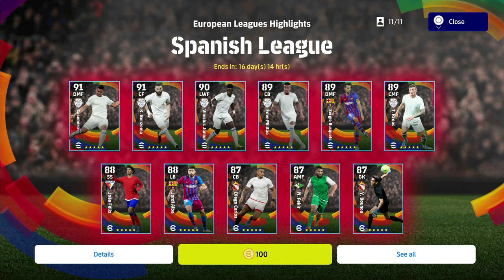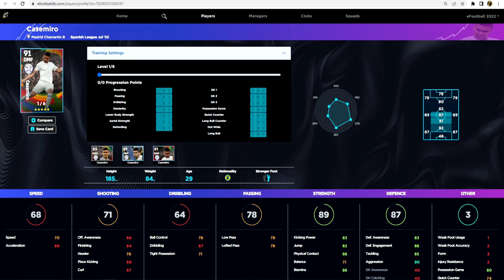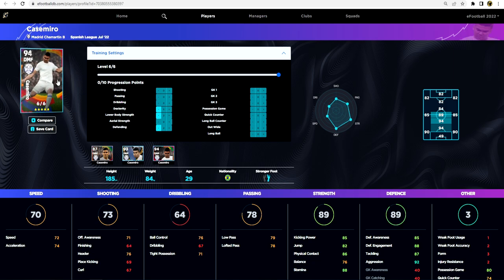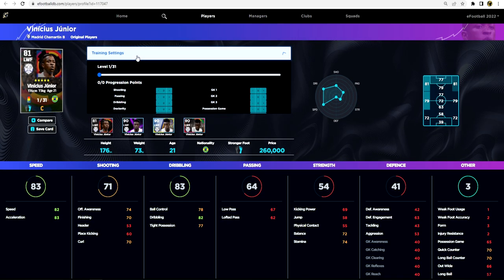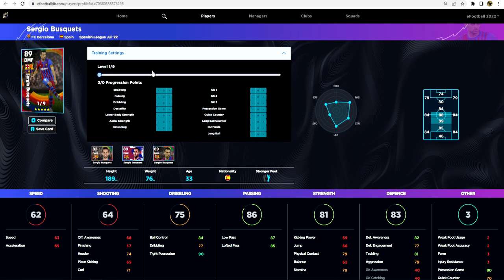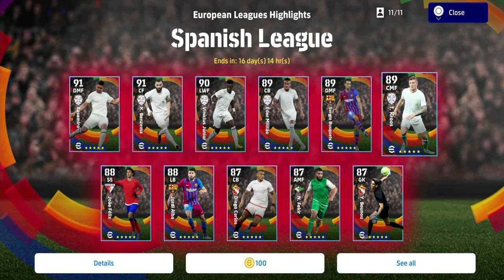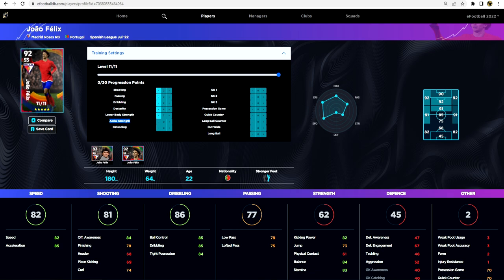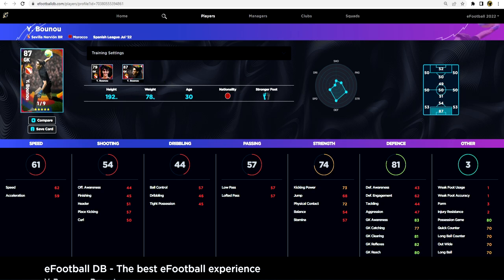eFootball 2022 | Spanish League STARS Review